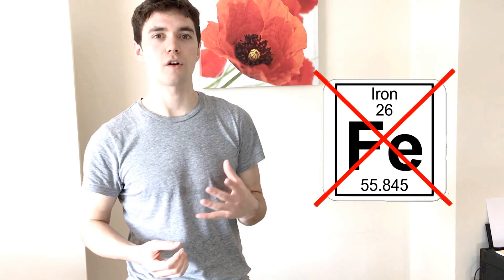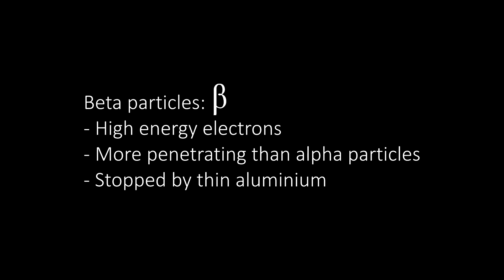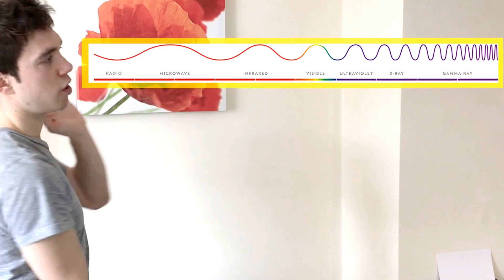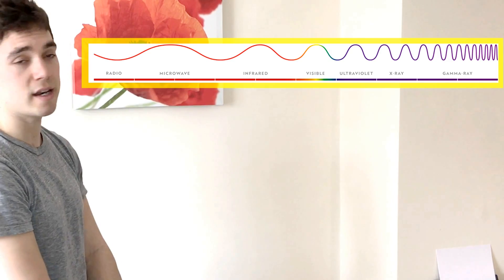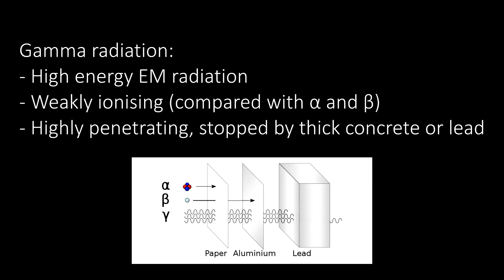Alpha Beta Gamma - The 3 main types of Radiation - Physics Revision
Looking for help with physics revision? Alpha, beta and gamma radiation are explained in this physics revision video lesson, all in 5 minutes.

Post any questions or comments at all below and I will surely get back to you.

You'll also find me below. HMU with a Q.

ENJOY AND HOPE I HELP YOU SOMEHOW || Mike